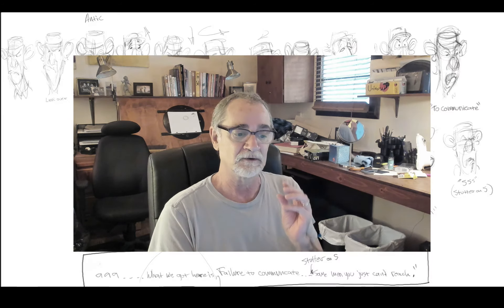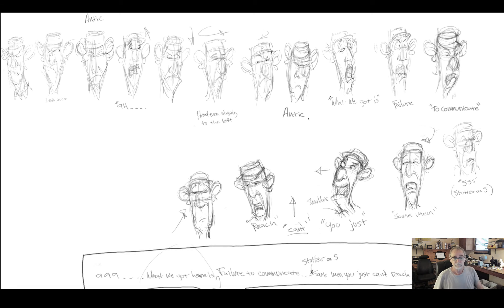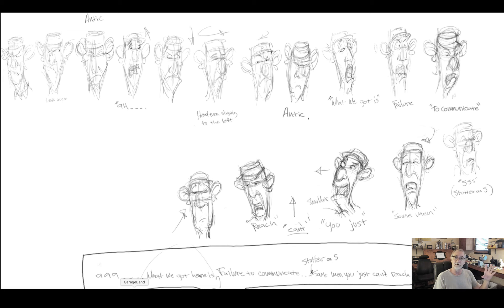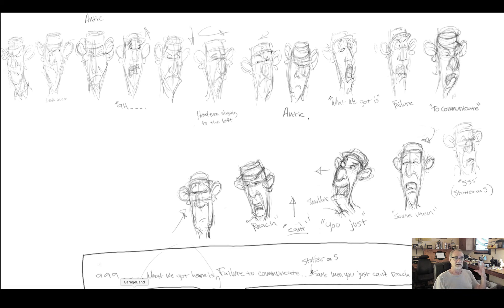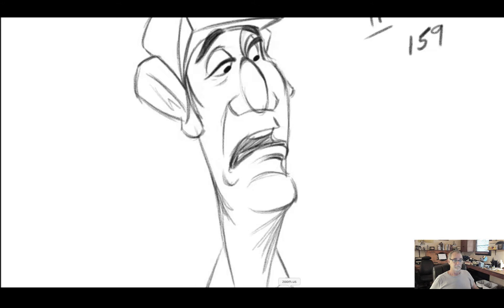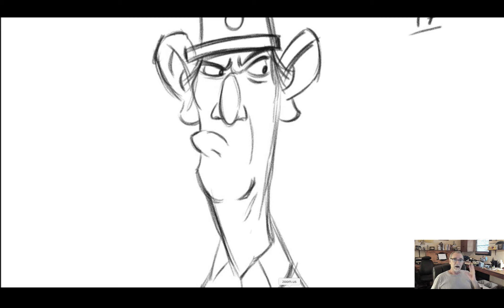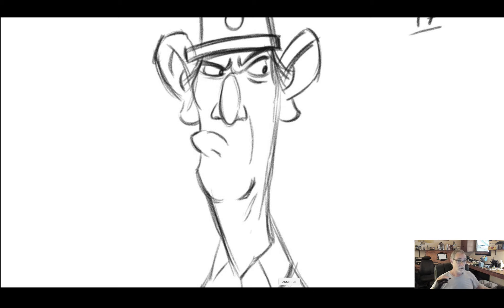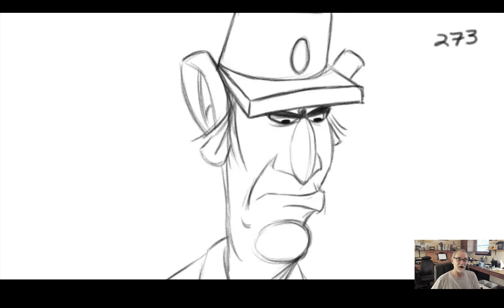😃 How to ANIMATE Dialogue with Acting - 2D Animation Tutorial [2020]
🎁 In this lesson of How to animate dialogue with acting, Wayne Carlisi will teach how to thumbnail your lips sync for the 2D animation - tip and trick".  The  2D animation tutorial 2020 will teach us the techniques of animating dialogue and getting good lip sync.